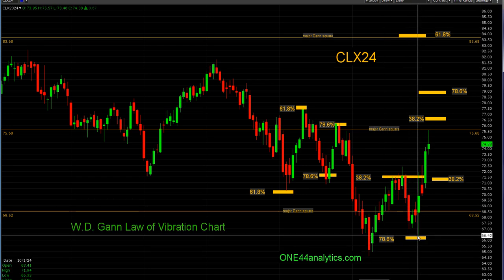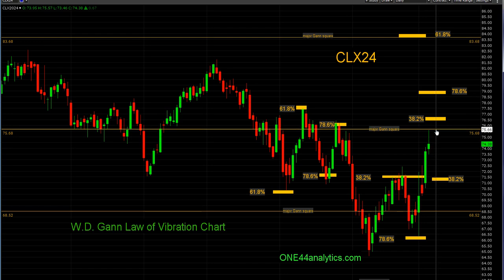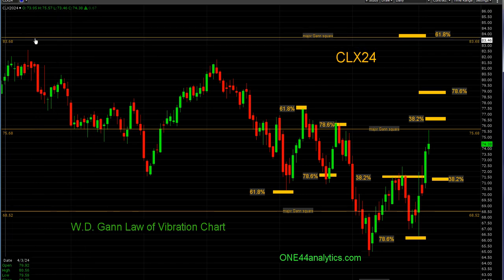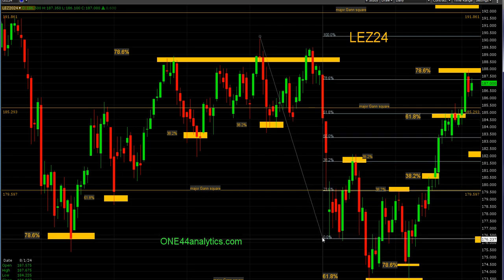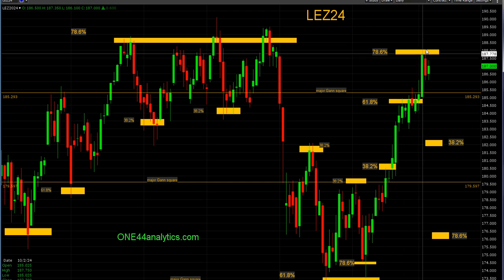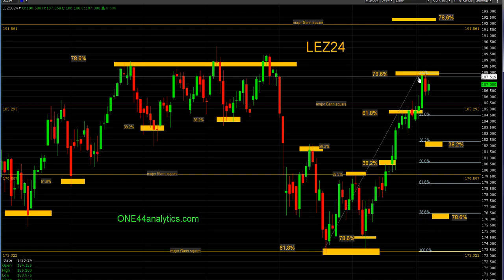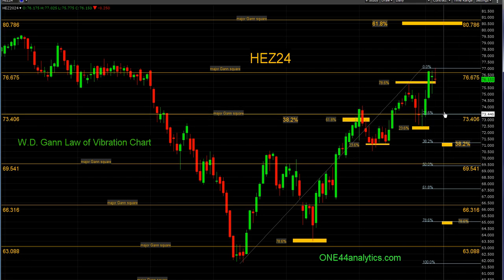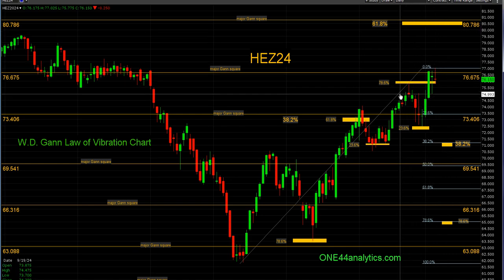ONE44 in 360 How to use the Fibonacci retracements properly!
In this video we cover how to use the Fibonacci retracements with the ONE44 rules and guidelines.